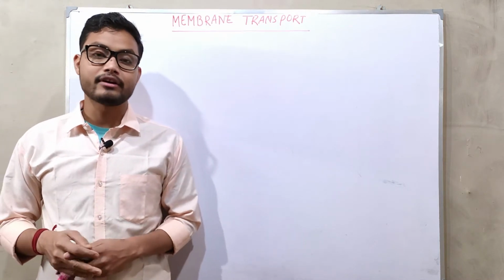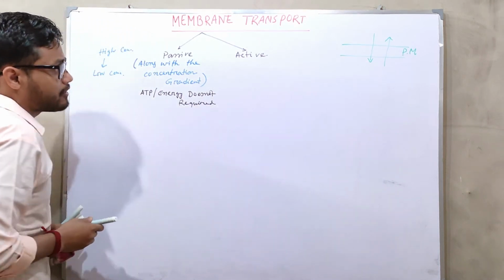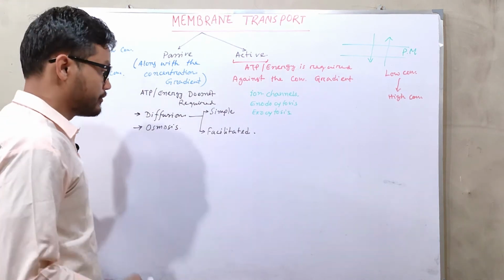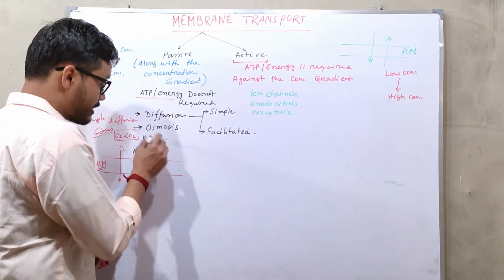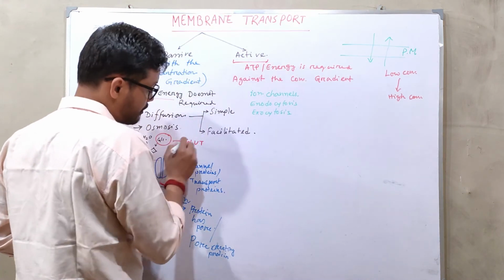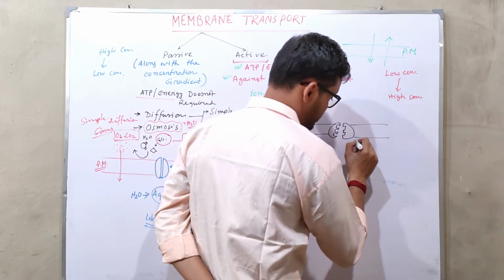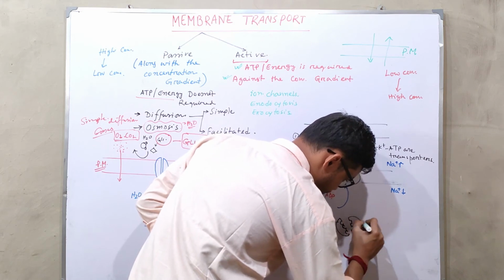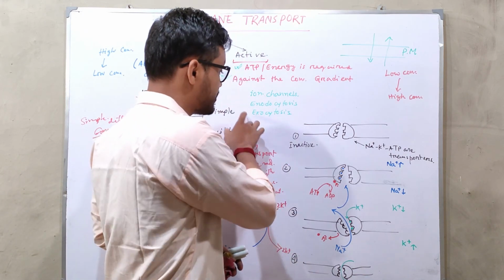Membrane Transport: Active and passive transport | Cell Biology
In cellular biology, membrane transport refers to the collection of mechanisms that regulate the passage of solutes such as ions and small molecules through biological membranes, which are lipid bilayers that contain proteins embedded in them.